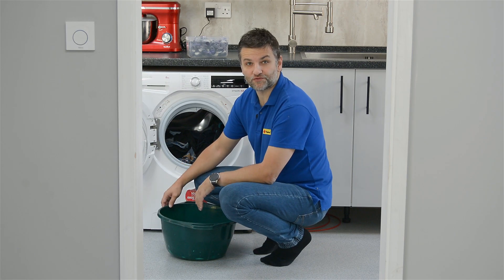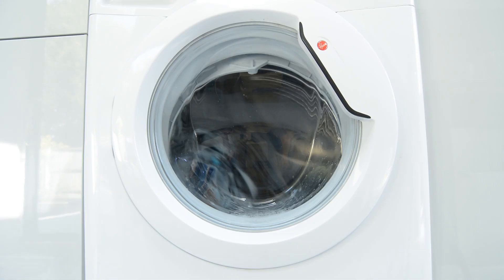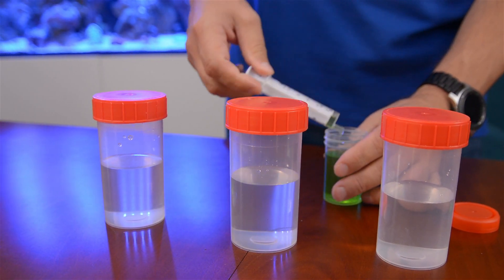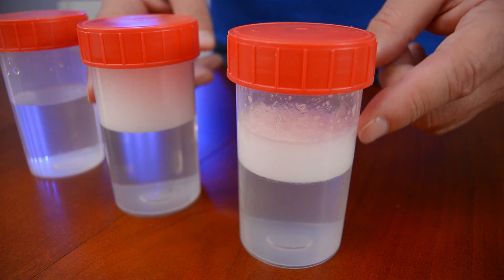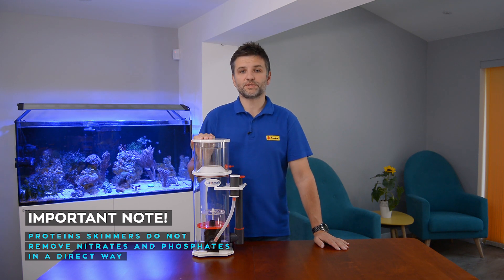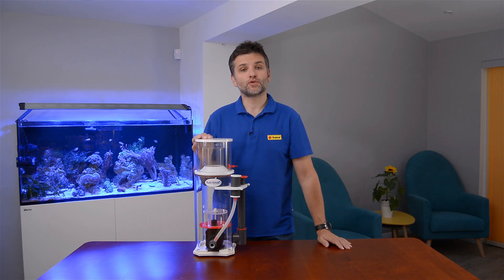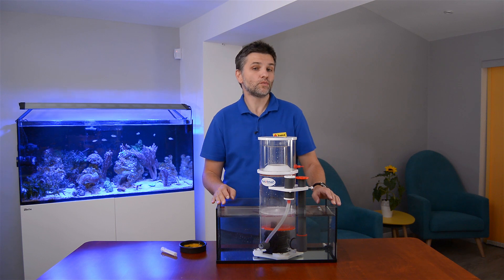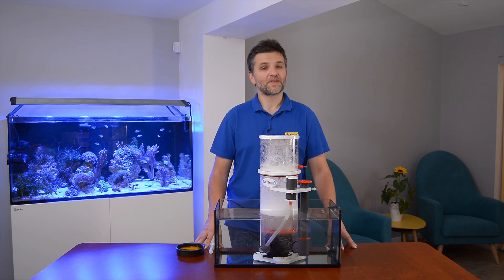How does the protein skimmer work in saltwater aquarium? #5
In times, when we have many methods of biological and mechanical filtration, traditional protein skimmers are still one of the most popular ways to care for the quality of water in a marine aquarium. However, for many novice aquarists, understanding of how a typical skimmer works can be quite difficult. That is why in our next film we will explain the operation of such a device in a very simple way.